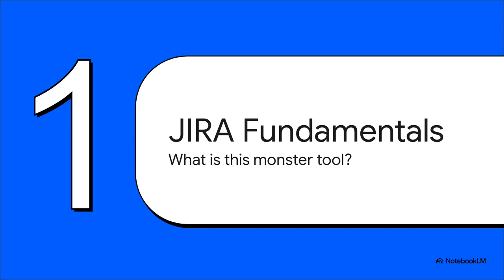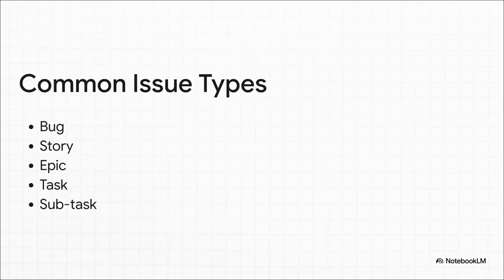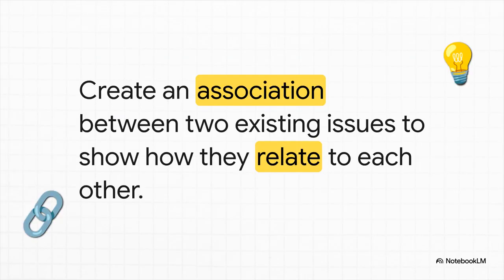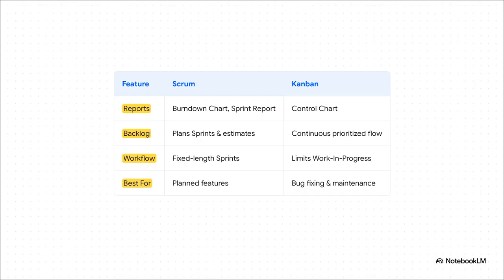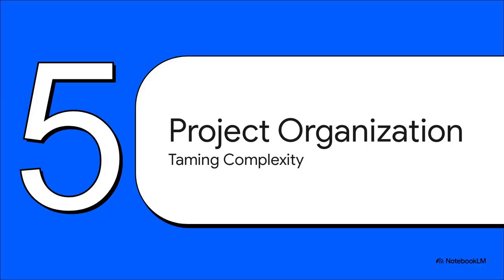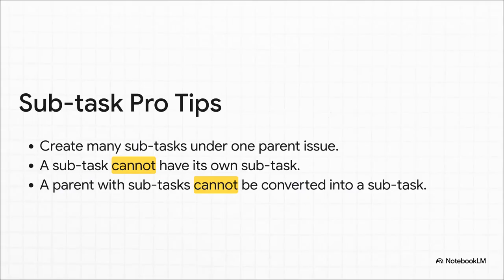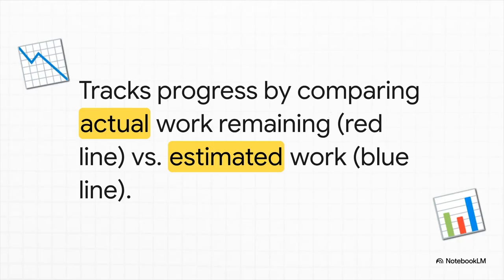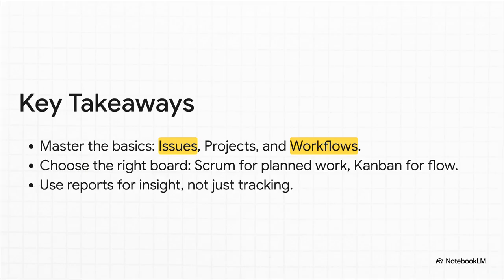🚀 Mastering JIRA for Agile Team Management | Complete Tutorial 2025 | From Zero to JIRA Pro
Ready to transform your team's productivity with JIRA? 🎯 This comprehensive tutorial will take you from JIRA beginner to confident team leader in just one video!

Did you know JIRA's name comes from "Gojira" (Godzilla)? Discover this and much more in our complete JIRA mastery guide!

In this detailed tutorial, you'll master:
✅ JIRA Fundamentals - What it is and why Agile teams love it
✅ Setting up Projects, Issues, and Workflows from scratch
✅ Scrum vs Kanban boards - Which one fits your team?
✅ Sprint Planning, Backlog Management & Burndown Charts
✅ Issue Types: Bugs, Stories, Epics, Tasks explained
✅ Advanced Workflow Management & Customization
✅ Components, Sub-tasks & Project Organization
✅ Essential Reports & Analytics for Team Performance
✅ Pro Tips & Common Pitfalls to Avoid
✅ Real-world examples from software development teams

Perfect for Software Teams, Project Managers, Scrum Masters, and anyone looking to streamline their Agile workflow management!

🚀 Whether you're starting fresh or looking to optimize your existing JIRA setup, this tutorial covers everything you need to become a JIRA power user!

⏰ Timestamps:
00:00 Introduction & JIRA Overview
05:00 Setting Up Your First Project
12:00 Understanding Issue Types
20:00 Scrum vs Kanban Boards
28:00 Sprint Management
35:00 Advanced Workflows
42:00 Reporting & Analytics

👍 LIKE if this JIRA guide helps your team work smarter!
💬 COMMENT with your JIRA questions or team setup challenges!